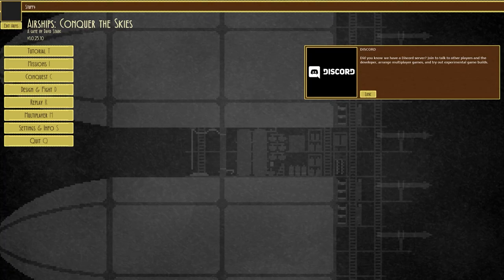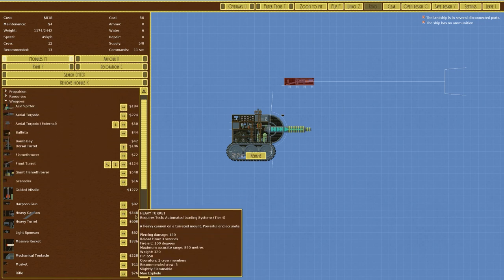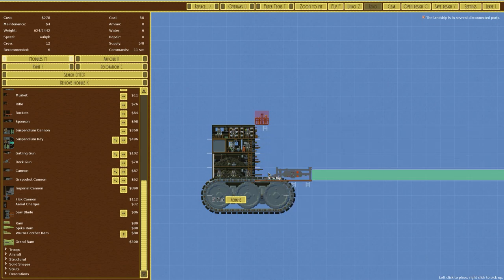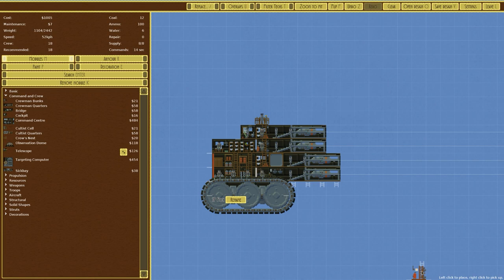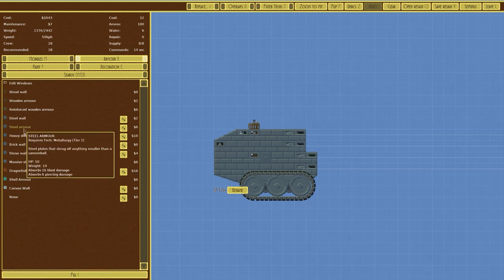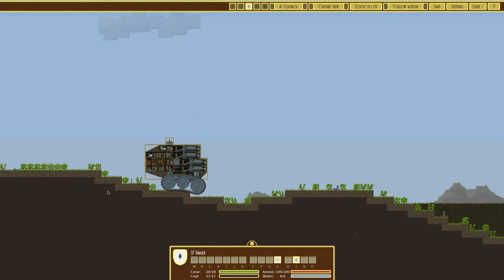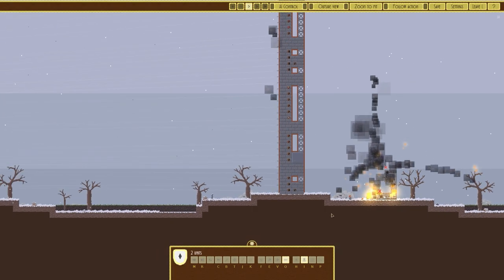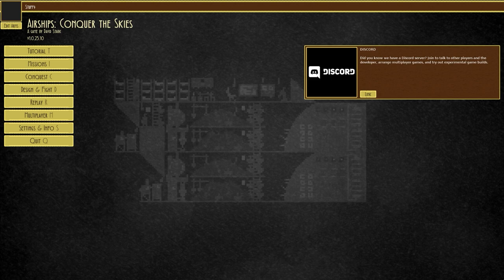My Favorite Weapon: Aerial Torpedoes | Airships: Conquer the Skies